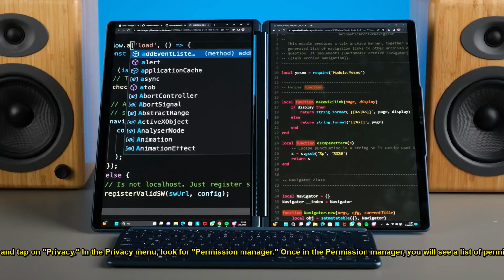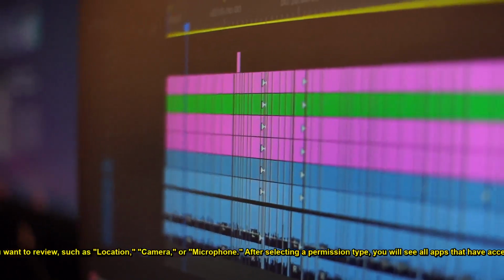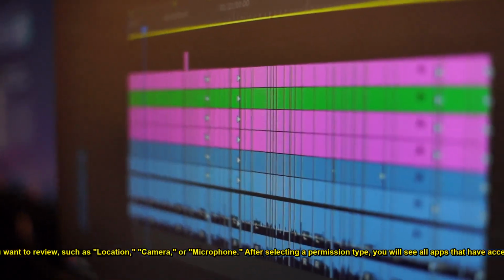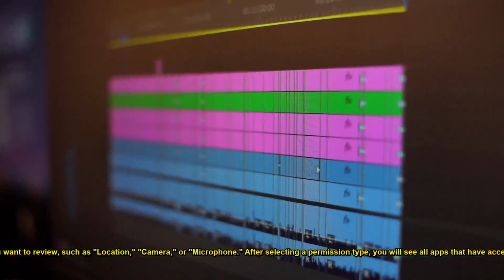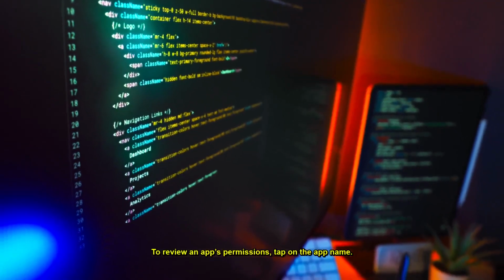How to activate App permissions review on Android privacy dashboard - Quick Tutorial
In this quick tutorial, learn how to activate the App Permissions Review feature on your Android Privacy Dashboard. Discover how to manage your app permissions effectively to enhance your privacy and security. Whether you're a novice or an experienced user, this step-by-step guide will help you navigate your device settings with ease.